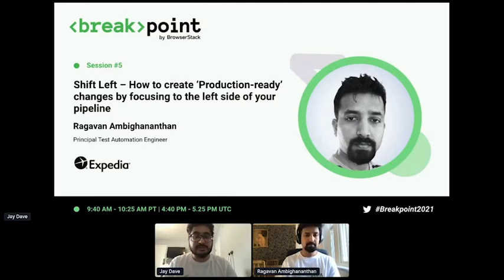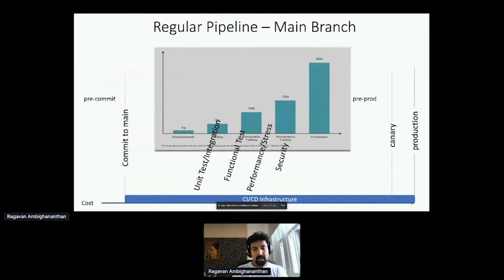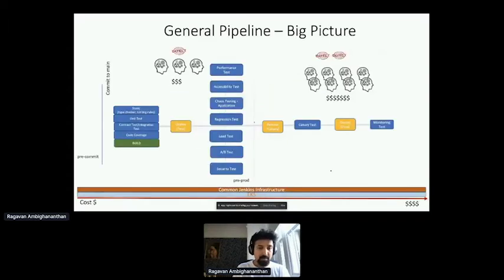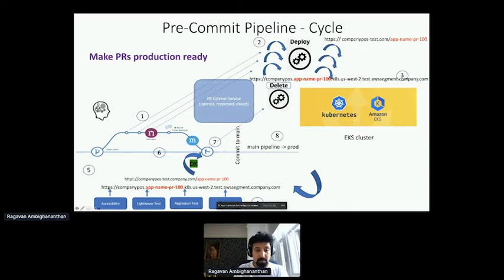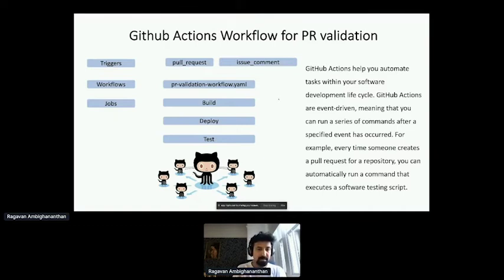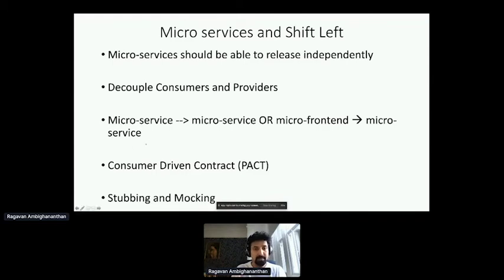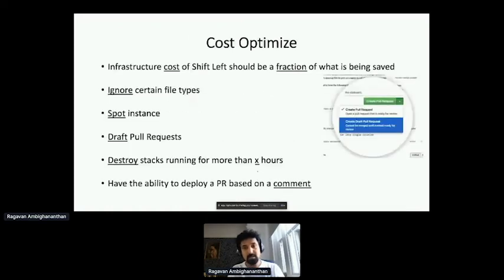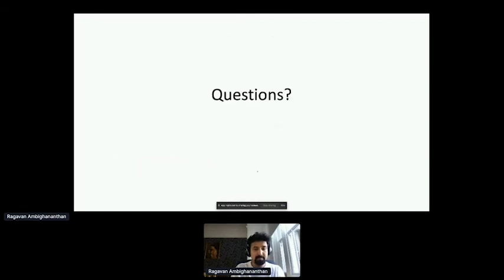Shift Left: How to create ‘Production-ready’ changes by focusing to the left side [Breakpoint 2021]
Ragavan will be talking about the Shift-left approach—why should teams embrace it, how does it help, and how can it be achieved successfully.

Ragavan has been in this industry for 19 years. He enjoys using open source tools and has contributed in the form of bug fixes to tools like TLB (Test Load Balancer), Cucumber, SeleniumGridScaler, SimLauncher, Selenium.